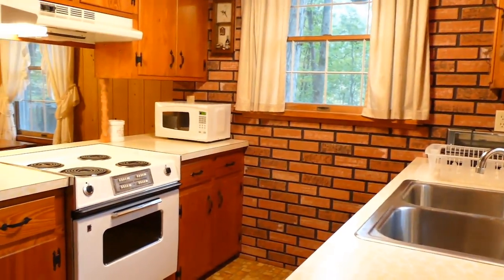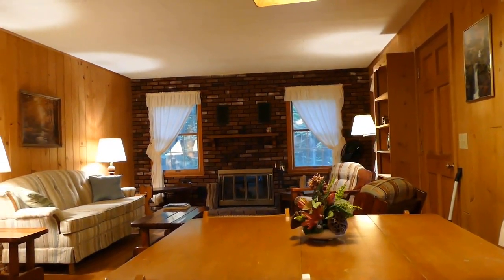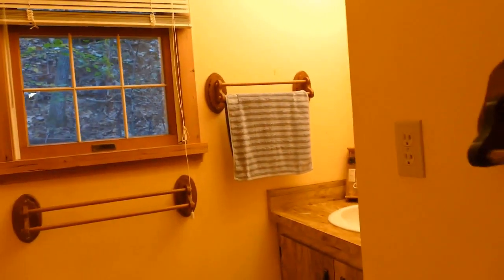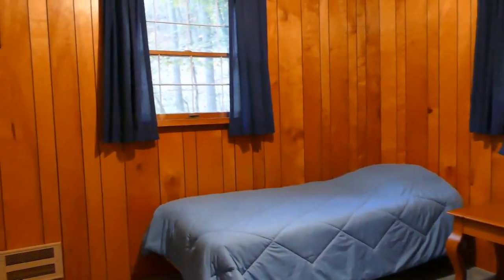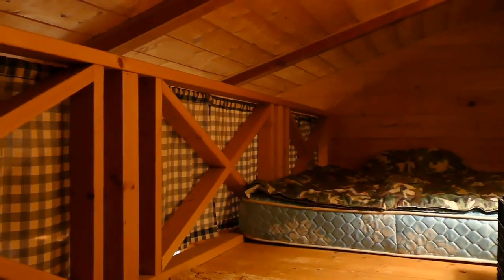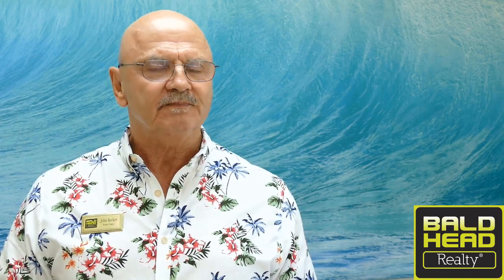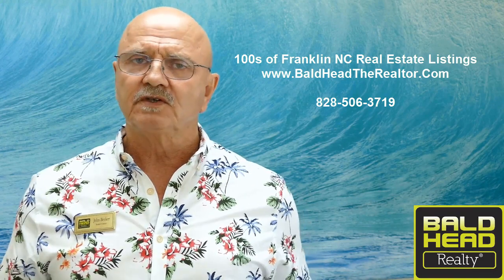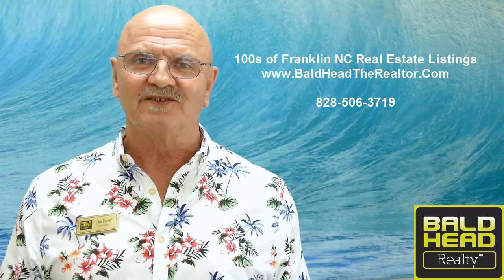121 Tippett Branch Rd Franklin NC Real Estate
Live in the gorgeous mountains of Franklin NC in this 2 bedroom 1 bath Get-A-Way Cabin. Easy access, fairly close to town, and a nice winter view will all be yours when you move into this sweet home. This home has an attached single car garage, a nice deck, plenty of parking.. the interior is awesome.. vaulted and beamed ceiling in the kitchen with lovely hardwood floors and a brick wood burning fire place! There is a "hide-a-way" loft with ladder stairs for your grand kids, they will love it! The bathroom has ceramic tile flooring and a full tub/shower. Baseboard Heat, electric heat, and wood heat.. you'll stay toasty warm when you need it. THIS HOME COMES COMPLETELY FURNISHED INCLUDING WASHER AND DRYER!! Property is bordered by a small stream.

John Becker / Bald Head